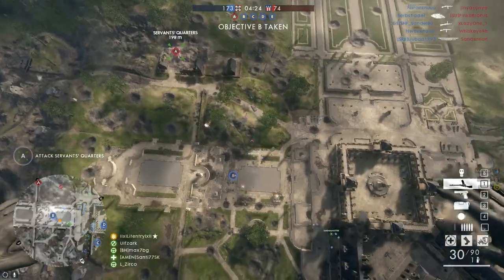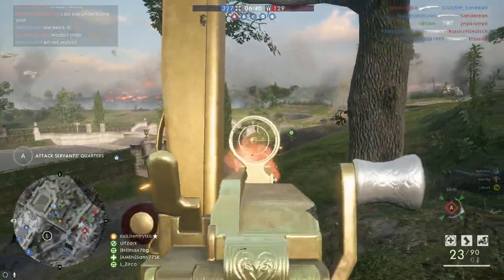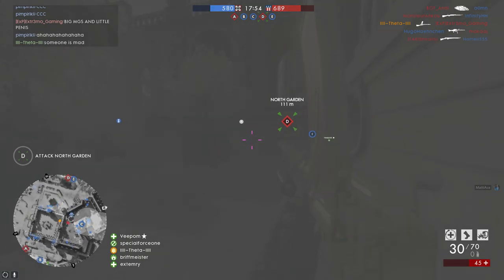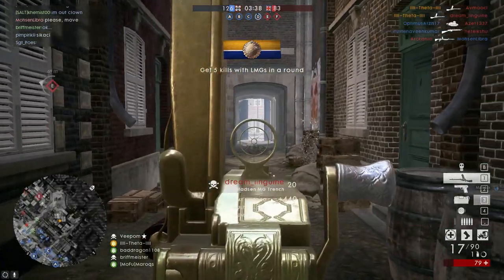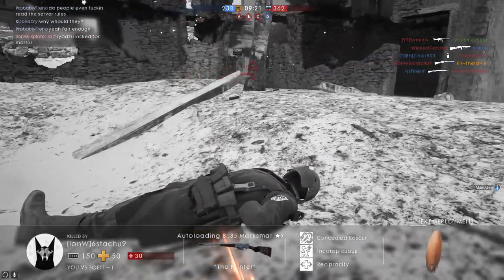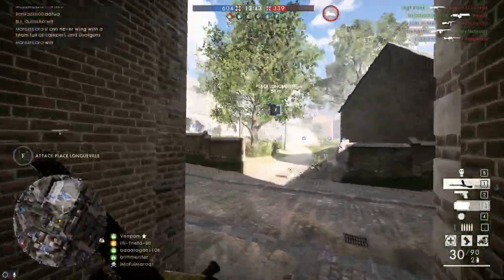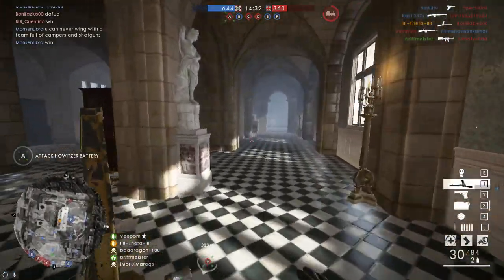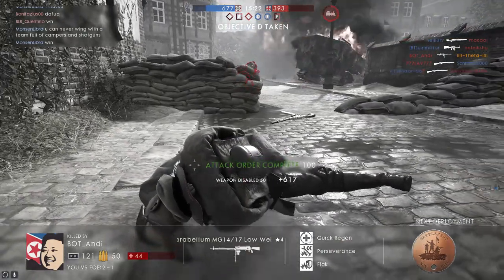Madsen | Storm vs trench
Follow me on a new, blockchain-based streaming platform. I hope to start streaming here soon

ASUS ROG STRIX B550-I GAMING